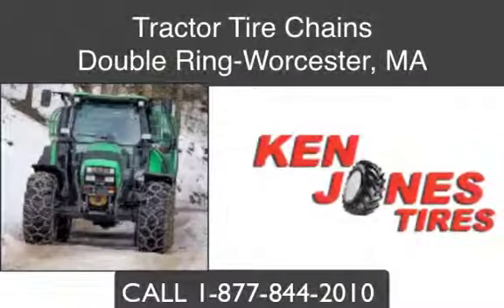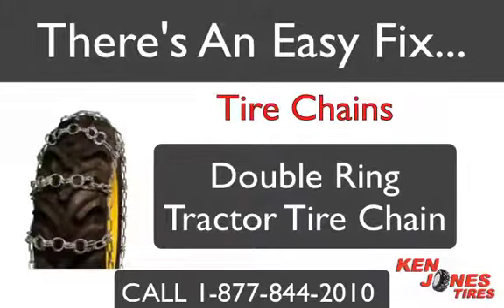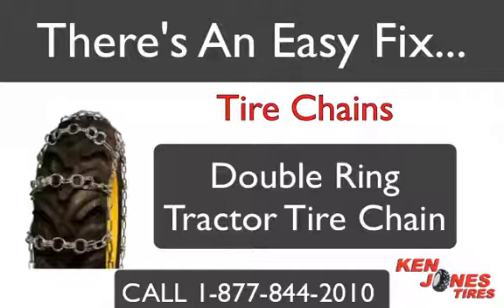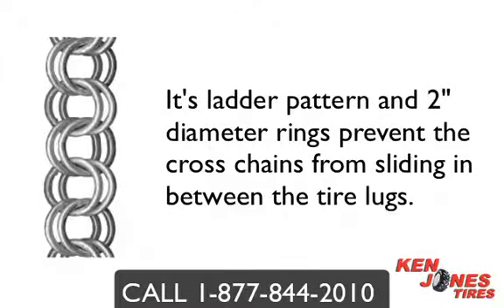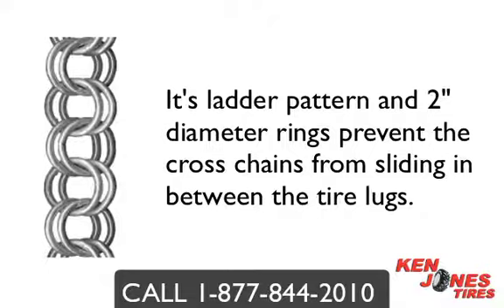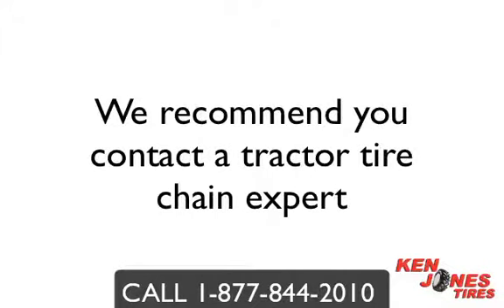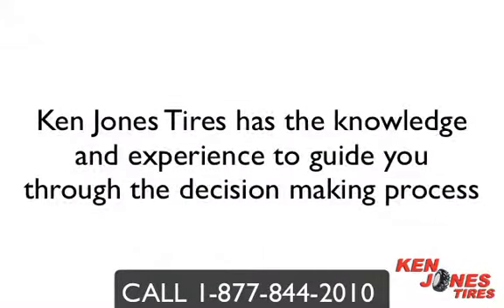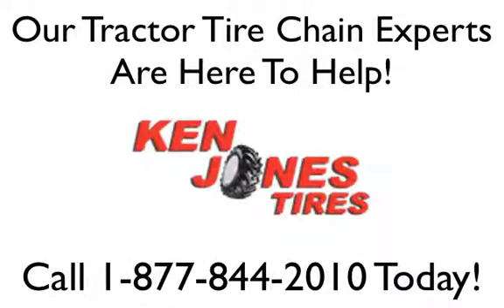Tractor Tire Chains | Double Ring | Worcester, MA | 1-877-844-2010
Is your tractor slipping and becoming unstable when operating in icy conditions?
Does your machine get stuck and become useless when there is ice or hard pack snow on the ground?

Words can't describe the feeling in your gut when your tractor is sliding left and right down a steep slope...and you're no longer in control!

But there is an easy fix ... and equipment operators across Massachusetts know that Tractor Tire Chains are simply the best solution when it comes to providing traction in snow and icy work environments.

And one popular style of chain is the Double Ring tractor tire chain which is perfect for the ice, snow and muddy conditions in Massachusetts.

It's ladder pattern and 2" diameter rings prevent the cross chain from sliding in between the tire lugs.

The Double Ring chain is just one of the many styles of chains you can choose from.

We recommend you contact a tractor tire chain expert because there are questions that need to be asked, such as tire clearance and work environment conditions to name a few.

Tire chains are the best solution when you are forced to operate in harsh conditions, and will provide you with the traction to keep your machine operating all year long and battle through the toughest conditions.

Ken Jones Tires has the knowledge and expertise to guide you through the decision making process.
We ship chains daily to all Massachusetts counties and you can expect 1 to 2 day delivery.

Our Tractor tire chain experts are here to help and only a phone call away.

Serving the following Massachusetts counties:
Barnstable, Berkshire, Bristol, Dukes, Essex, Franklin, Hampden, Hampshire, Middlesex, Nantucket, Norfolk, Plymouth, Suffolk and Worcester.